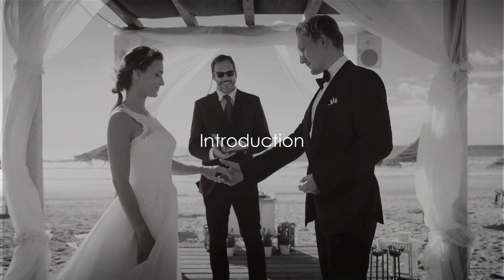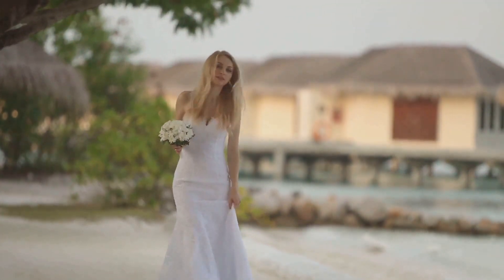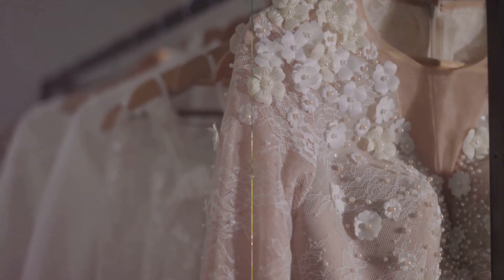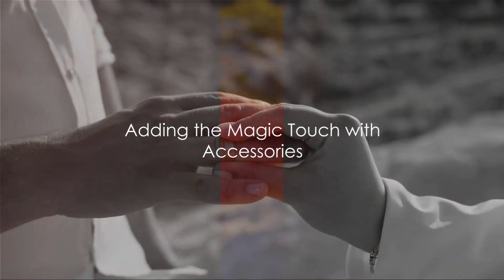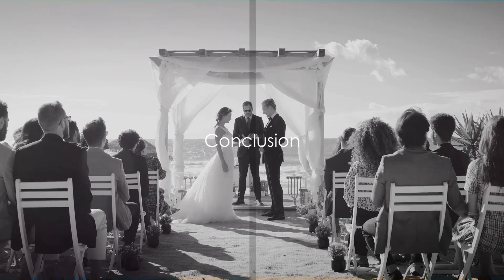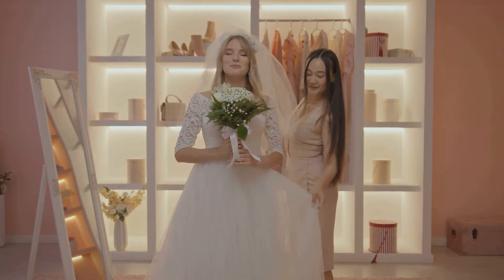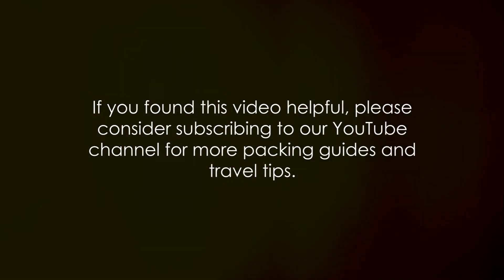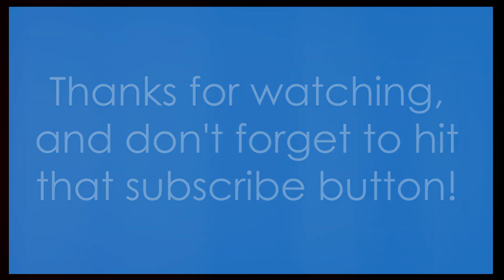Destination Wedding: The Ultimate Packing Guide Tips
Unlock the secrets of stress-free destination wedding with our Ultimate Packing Guide! Essential tips to make your dream day unforgettable. 🌍💍

OUTLINE:

00:00:00 Introduction
00:00:16 Considering the Climate
00:00:35 Packing for Different Events
00:00:53 Choosing Versatile Shoes
00:01:05 Adding the Magic Touch with Accessories
00:01:14 Packing Essentials for Different Locations
00:01:22 Smart Packing Tips
00:01:34 Conclusion
00:02:09 Call to Action